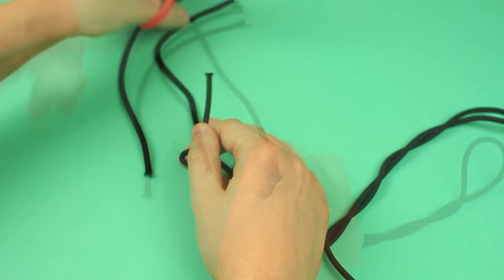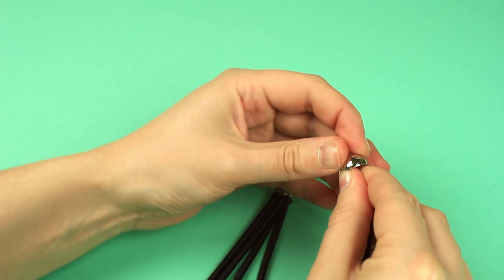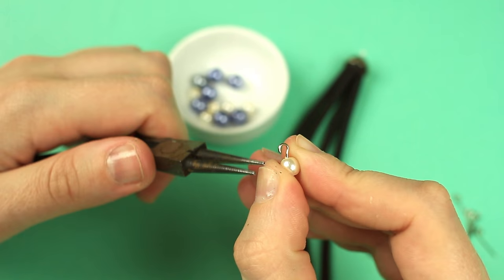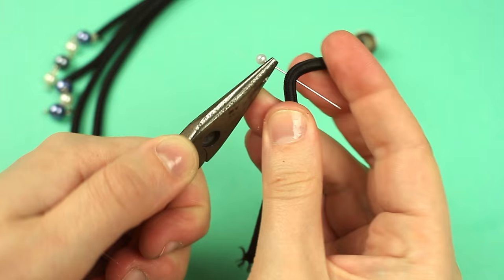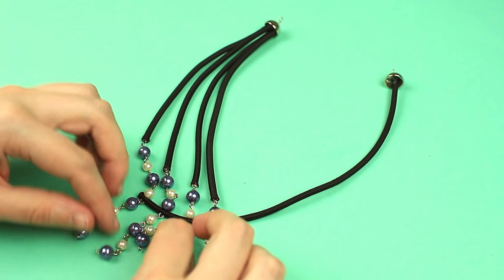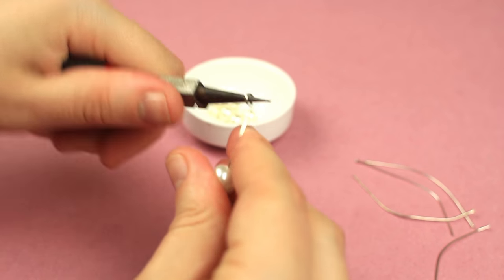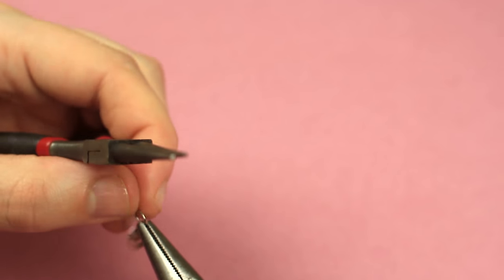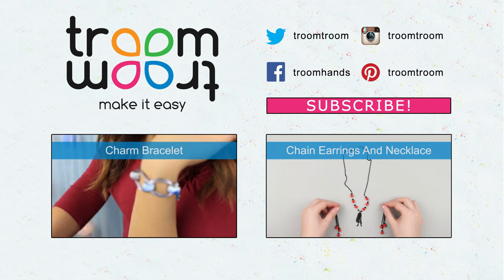DIY Drop Pearl Necklace Ideas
How to make drop pearl necklaces. In this tutorial we'll show you some beautiful ideas for jewelry making. These splendid DIY pearl cord necklaces will enrich your jewelry collection as they are both stunning but different in style!